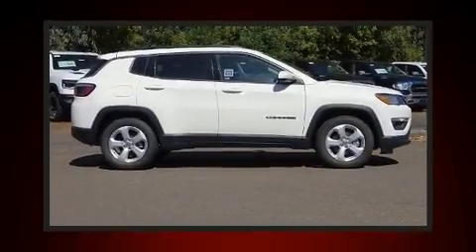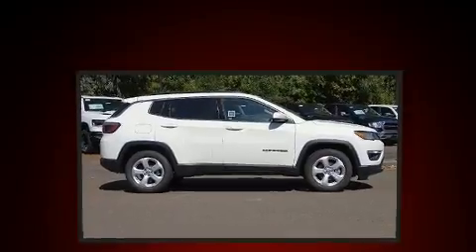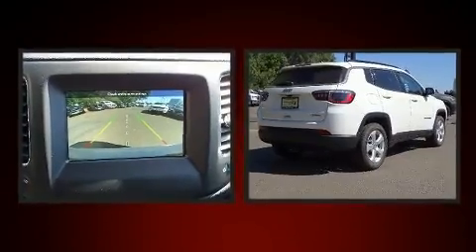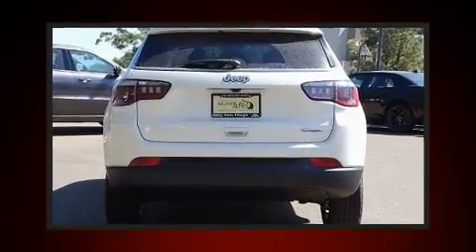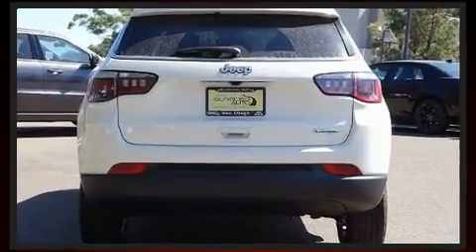2020 Jeep Compass LATITUDE FWD in San Diego, CA 92108-3513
777 Camino Del Rio South

Load your family into the 2020 Jeep Compass. Under the hood you'll find a 4 cylinder engine with more than 170 horsepower, providing a smooth and predictable driving experience. It's equipped with tons of terrific amenities, but it won't break your budget. Such as remote keyless entry, delay-off headlights, a rear window wiper, a trip computer, an outside temperature display, power windows, cruise control, and more. Jeep ensures the safety and security of its passengers with equipment such as: dual front impact airbags with occupant sensing airbag, front side impact airbags, traction control, brake assist, anti-whiplash front head restraints, ignition disabling, and 4 wheel disc brakes with ABS. Electronic stability control stands out as a technologically savvy innovation, keeping you better connected to the road. We have the vehicle you've been searching for at a price you can afford. Please don't hesitate to give us a call.